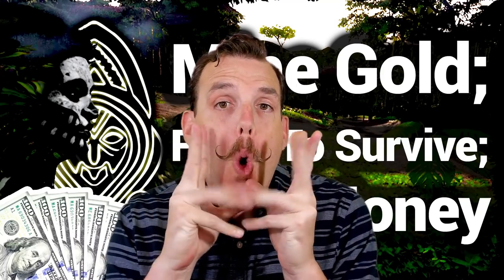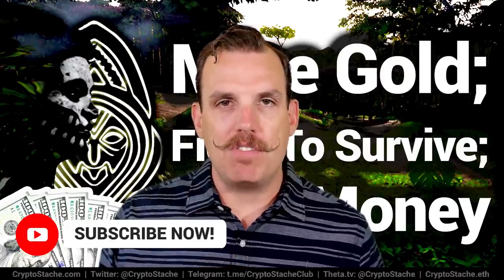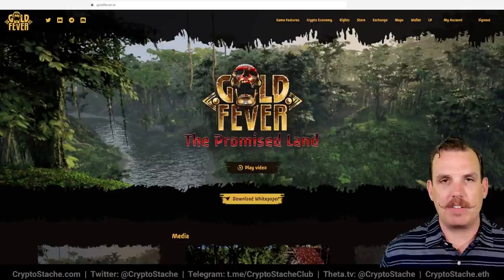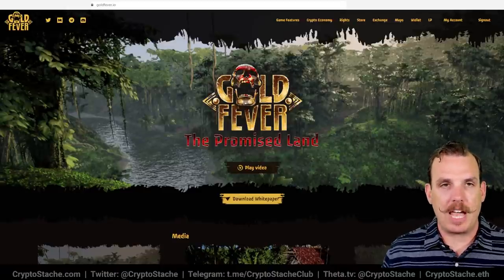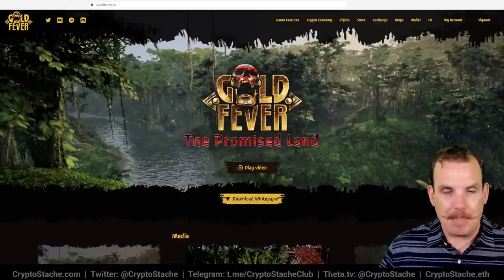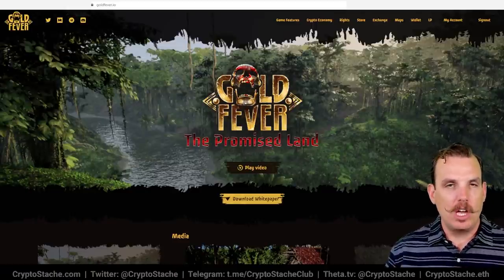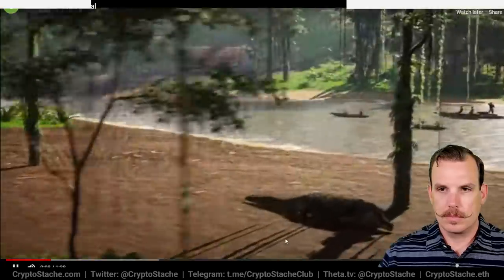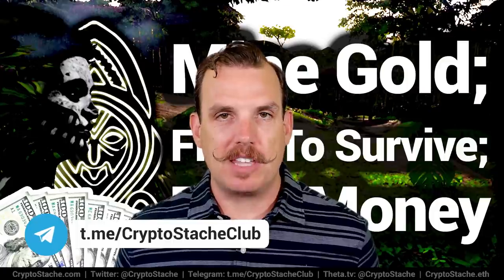This NFT Game Will Have You Addicted To GOLD Mining!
I got a FEVER and the only prescription is more GOLD!

This game pits Adventurers against Tribals in a quest for GOLD and NFTs in a play to earn survival game on the blockchain the likes of which we have never seen before.

If you love the survival RPG genre then this NFT game is for you.

ZERO FEE EXCHANGE - Voyager (MOBILE ONLY LINK)

00:00:00 Intro
00:00:32 Setup
00:01:30 Breakdown
00:01:45 Website
00:02:14 Premis Of The Game
00:03:20 Play To Earn NGL
00:04:06 Different Classes Of Fractions
00:05:17 NFTs In The Game
00:06:55 Game Play
00:07:38 Mining Clames And Matchs
00:09:12 Game Video
00:10:38 Wrap Up